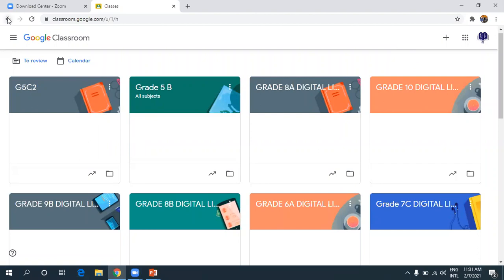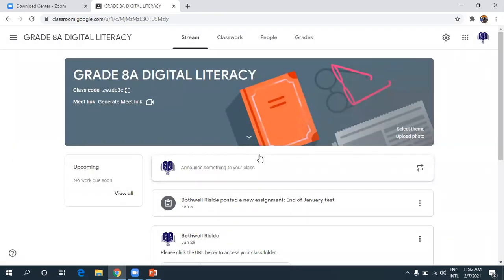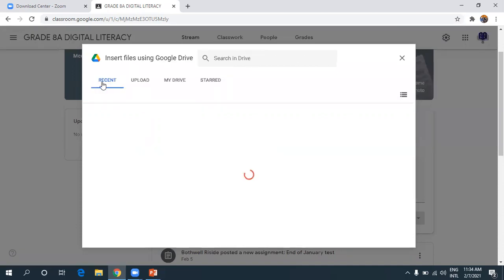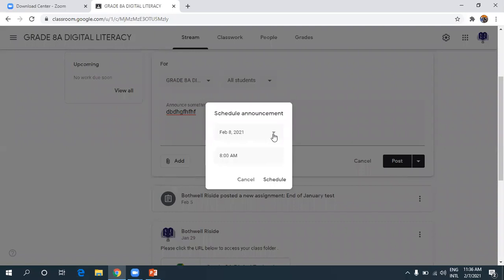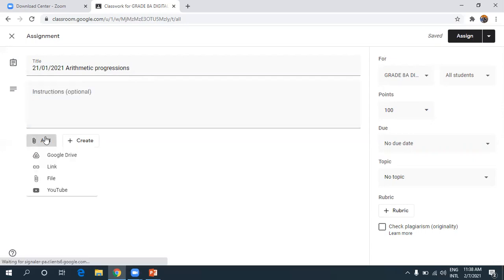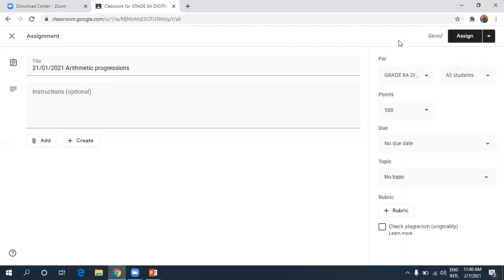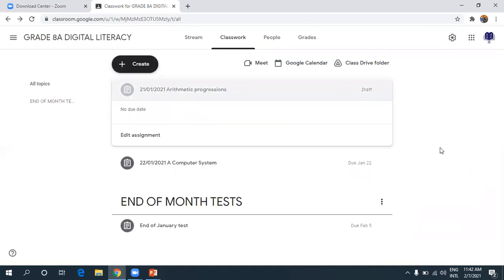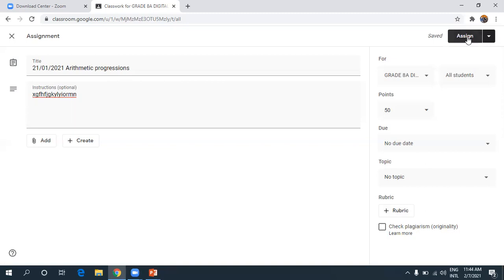Creating a Google classroom 2- getting started in class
This shows how you can use google classroom as a teacher . Done By Bothwell Riside